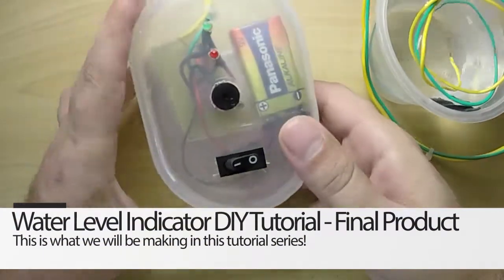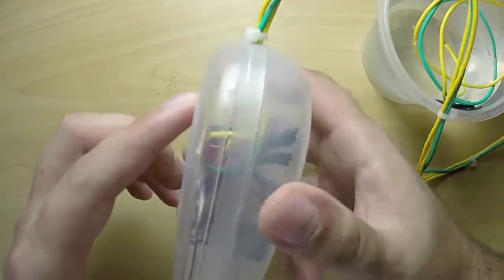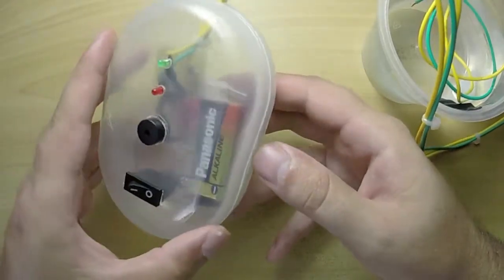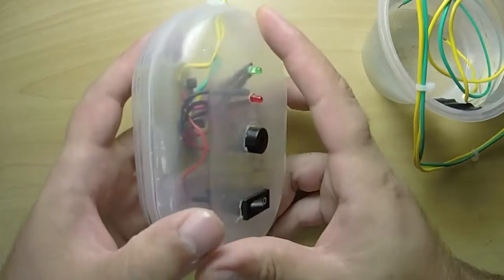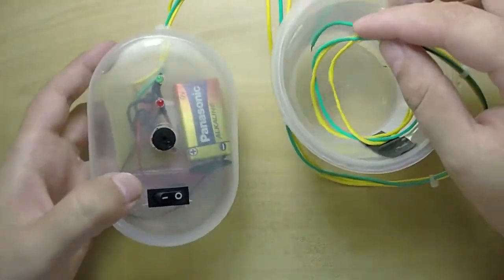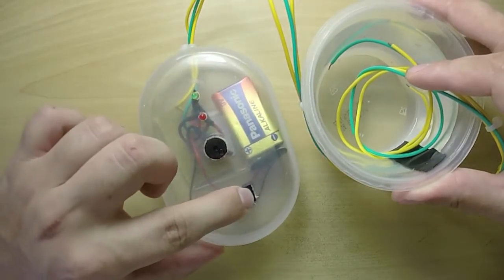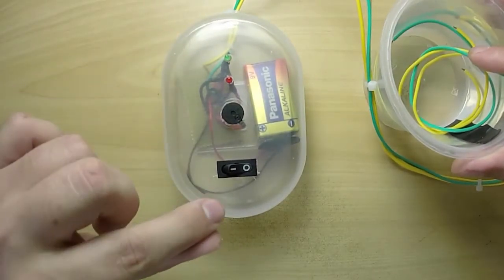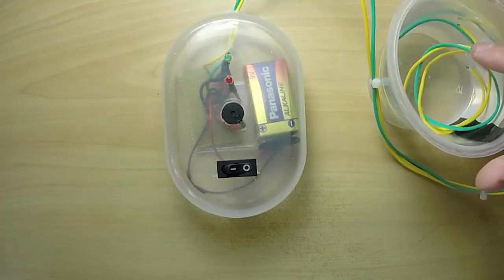DIY - Water Level Alarm Final Prototype [Step 1]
Full Intro, links, parts, tutorials, tools, schematics...

A DIY tutorial series on making a water level indicator / alarm.

This is what we will be making over the course of the following tutorial series. We will go from making the initial breadboard prototype all the way to making a permanent installation on some perfboard housed in a DIY soap container. Looks nice and works great!!

Never let your tanks over flow or run out again!

The whole project costs less the R$10 which is currently less than $3 USD.

You will need to the following to make a 2 light, 1 buzzer alarm system.

Materials

2 x 22or or 330r resistors
1 x 6v, 9v, or 12v buzzer
2 x LED (any colors)
2 x bc547 transistors

Wires. (A few short for circuit connections and 3 longer ones to go from the device to the water container. My prototype was tested successfully with 10 Meters of wire.)

Small piece of Perforated Prototyping board.

Tools

Soldering Iron
Breadboard
Wet Sponge
Solder
Flux

This is the short introductory video demonstrating the final product of the Water Level Indicator / Alarm / Sensor tutorial series.

**tutorials coming by end of week**
The Problem

Here in Brazil we use large water containers in our houses and apartment buildings. When the city, so graciously, turns on the water – every other day in my neighborhood – we pump the buckets full. Then there is generally a second smaller bucket in a high place. A second pump is set up to get the water from the large bucket on the ground to the smaller one.
A problem that I found is that everyone just seems to wait until the smaller container overflows to turn of the pump. This wastes a lot of water. Some pumps have automatic turn off mechanisms, but those are expensive and we are in a developing country.
My goal for this particular was to figure out a very inexpensive work-around to save some water. I believe I have succeeded!!
My Device

What this little device does is lights a green LED when the tank is a little past half way full. Then when it is in danger of overflowing the red LED lights up and a buzzing alram sounds. This means it’s time to turn of the pump. We have one of my designs installed and working here at my house and we haven’t had any overflow issues sense!
The entire project costs less than R$10 (less than $3 USD). And the circuitry is incredibly simple making it accessible to even an amateur, like myself 😉
Final Prototype - Water Level Alarm DIY
There will be 3 tutorials, in both written and video format, that will walk you through the entire process. From breadboard prototyping all the way to perforated board soldering and permanent installation.
All of the materials, listed in detail in the later tutorial posts are commonly available in most electronics stores, or on eBay!
Some soldering knowledge is preferable.
Watch the Indicator in Action